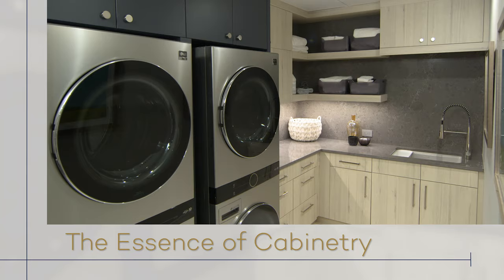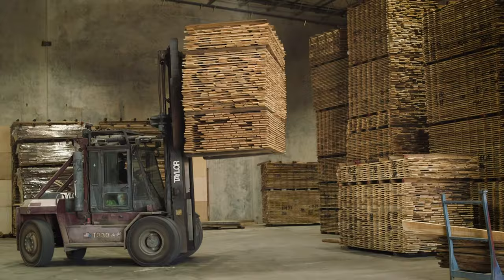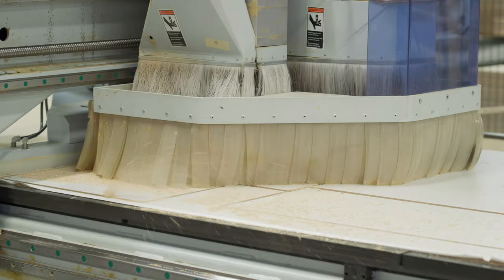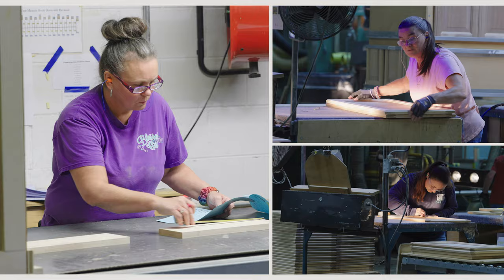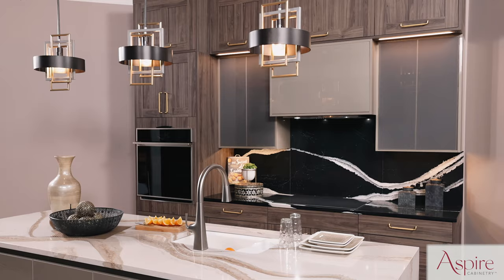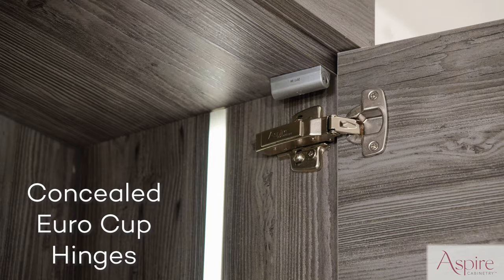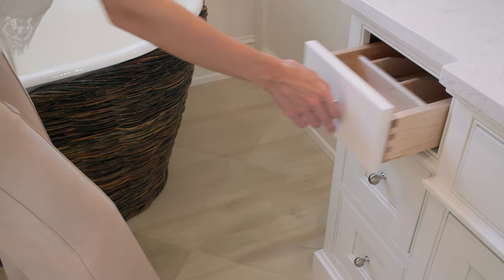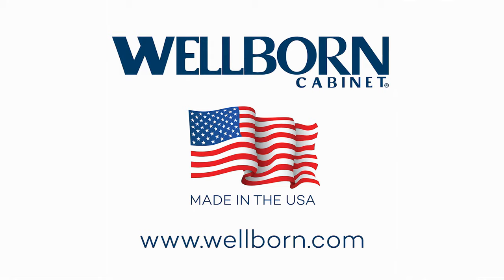An Inside Look At How It's Made | Wellborn Cabinet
Wellborn Cabinets are perfect for use in kitchen and bath cabinetry and help improve storage and accessibility of items stored in your cabinets.